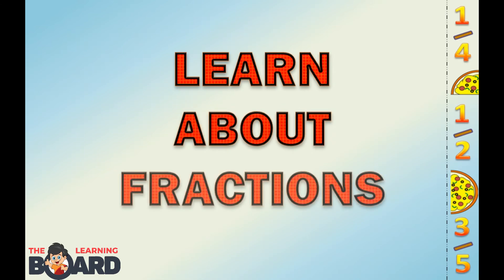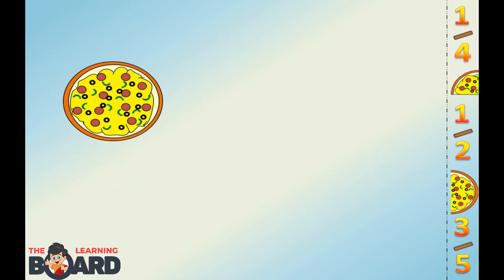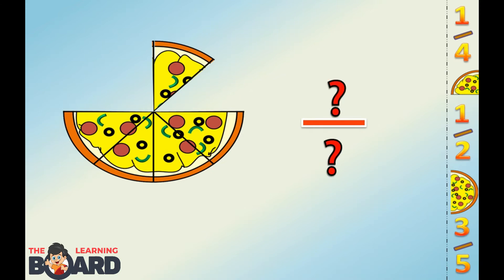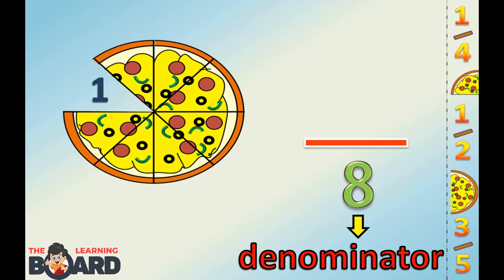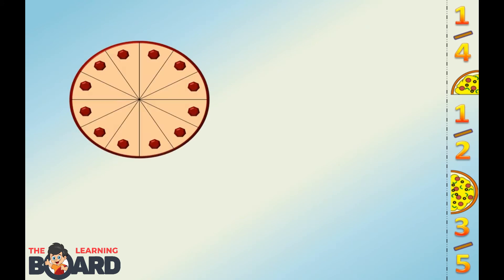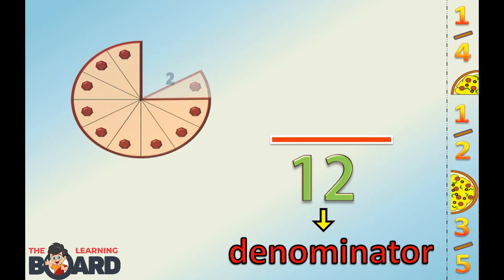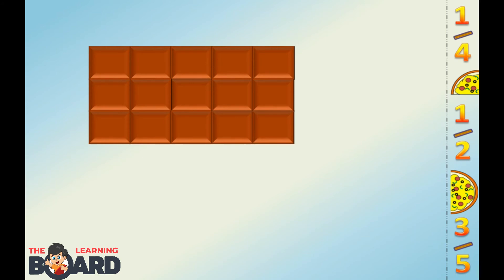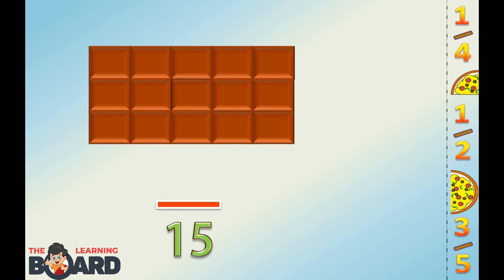Fractions Made Easy | Learn about Fractions | Fractions for beginners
Concepts used/targeted: What is a fraction? What is a numerator? What is a denominator? How to write a fraction?

Educational video for children who learn things visually!

Next Video for the channel: Learn Parts of Speech

Thankyou!